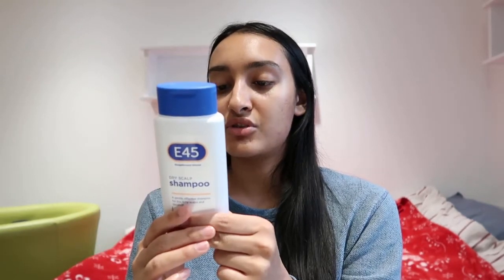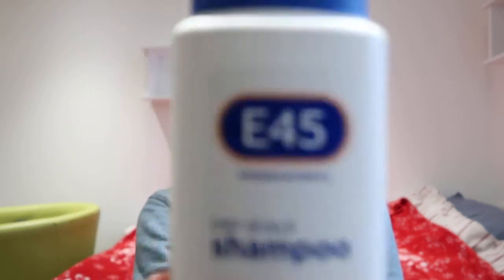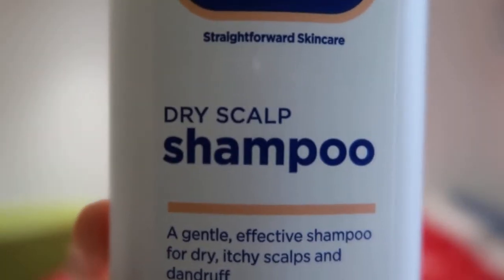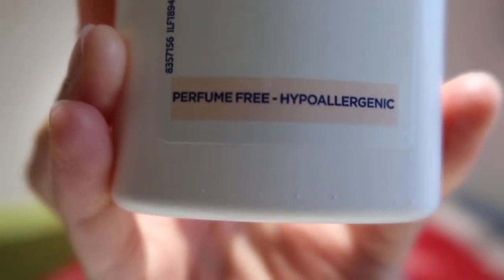E45 Dry Scalp Shampoo Review